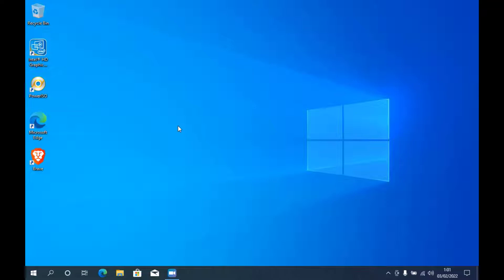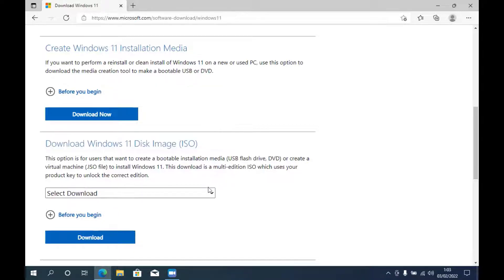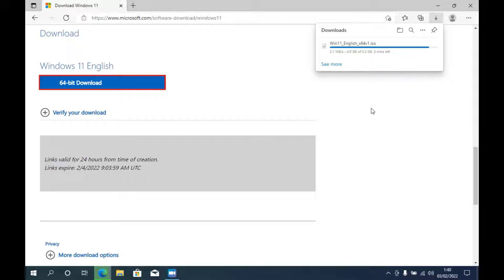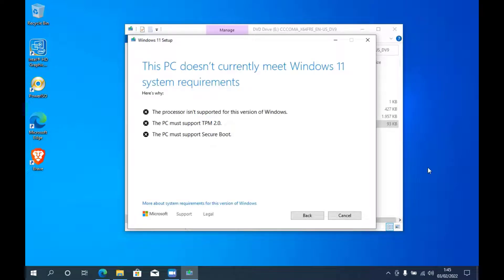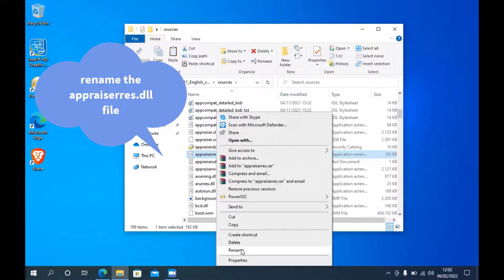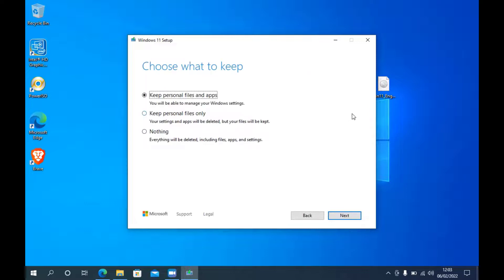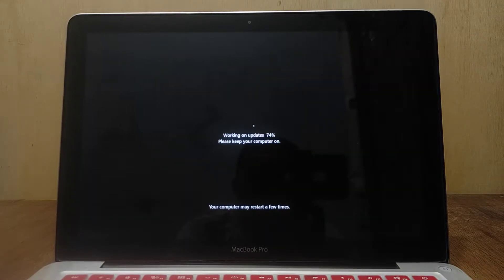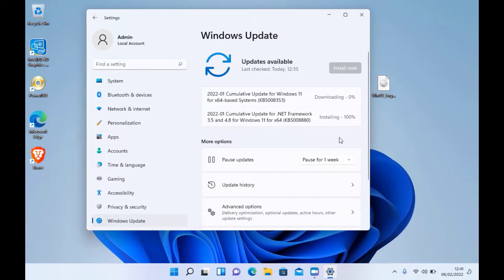How to Upgrade Windows 10 to Windows 11 on Macbook Pro 2012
Welcome to the Mayunix Channel.

In this video I will show you how to Upgrade Windows 10 to  Windows 11  on Macbook Pro 2012 MD101.
By default Windows 11 cannot be installed on Macbook Pro 2012. Because the type of Macbook Pro 2012 does not support TPM 2.0.